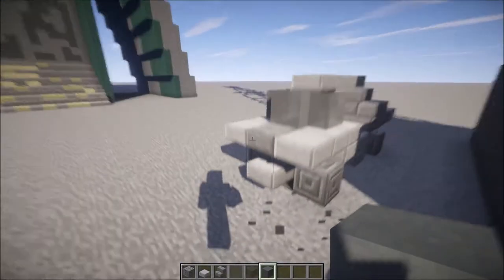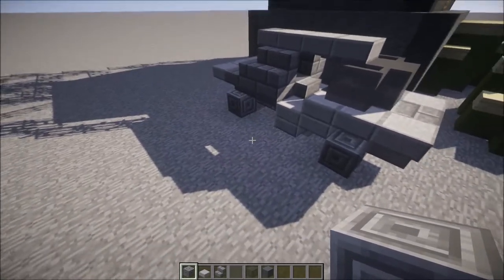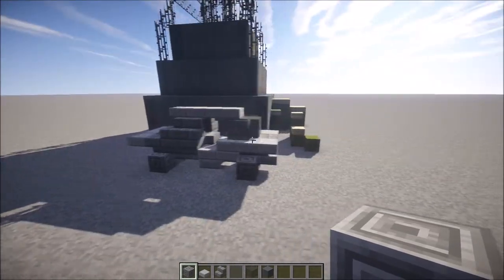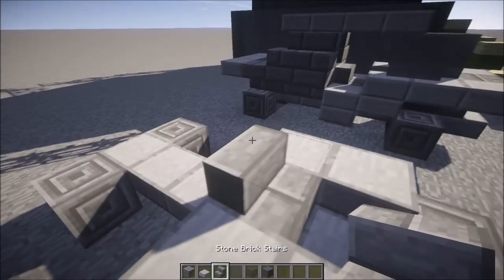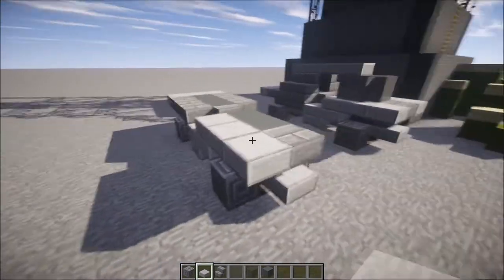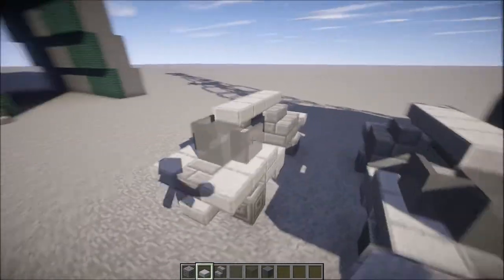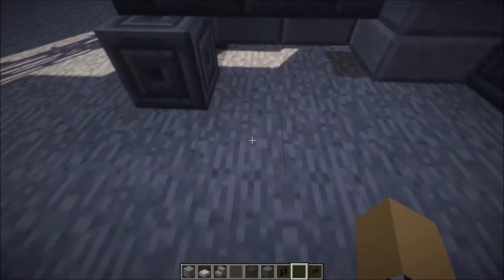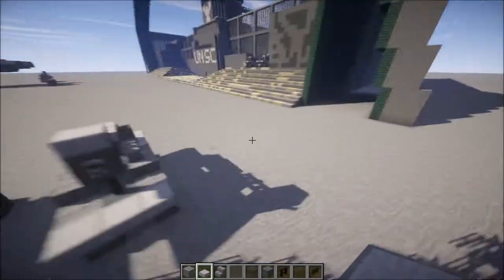UNSC Warthog | Minecraft Halo tutorial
Model scale: "Legacy" (no set scale)
Model edition: 1st edition

Design inspired by GARRETT2BY4's Warthog. Enjoy!